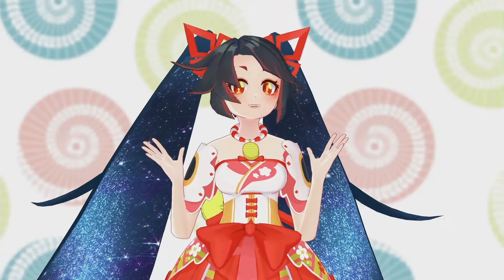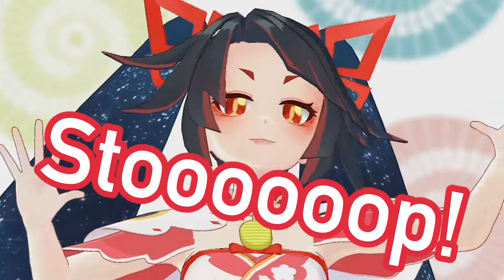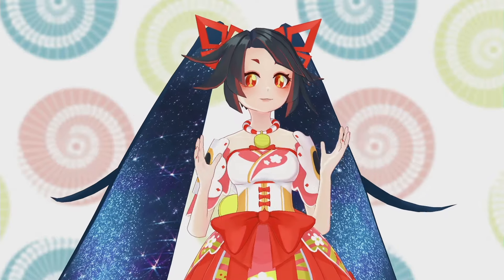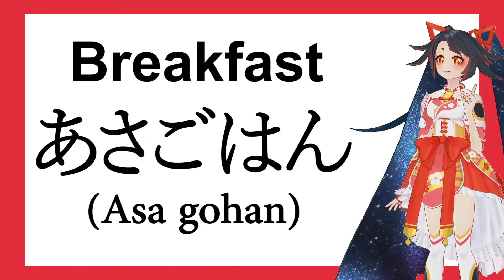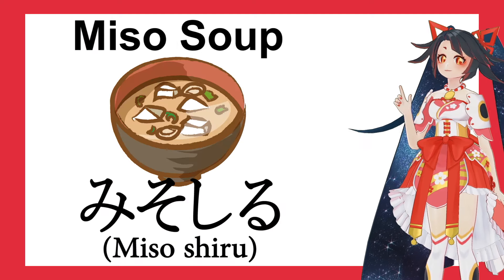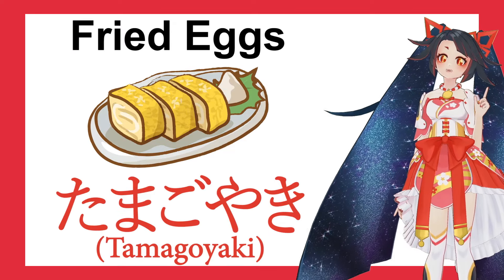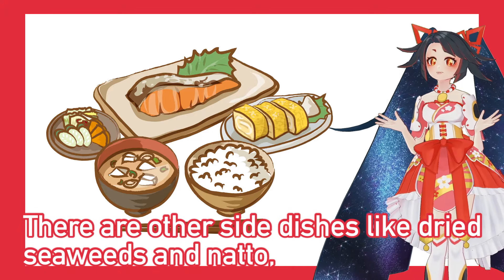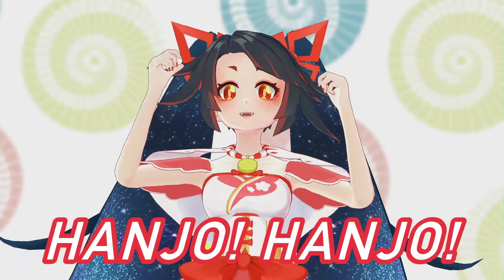【Japanese Lesson】Japanese Food - Breakfast/朝ごはん【HANJO】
Eating fried eggs with grated daikon radish is THE BEST!
卵焼きは大根おろしと一緒にあっさり行きたい派です♡

● Japanese HANJO! TV ●